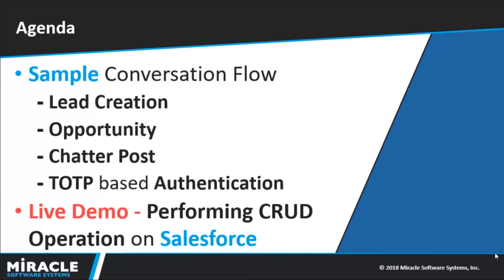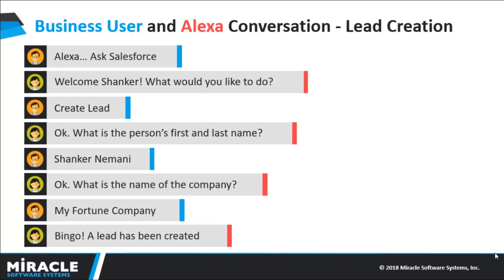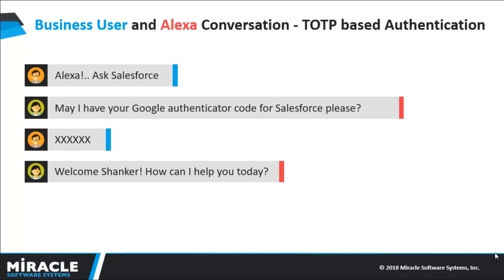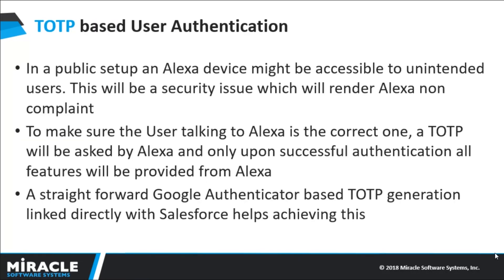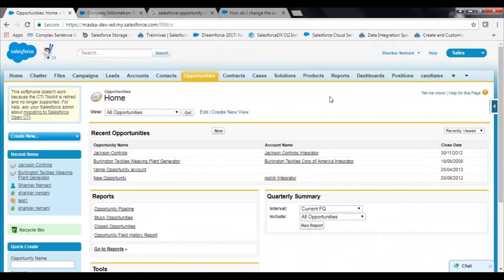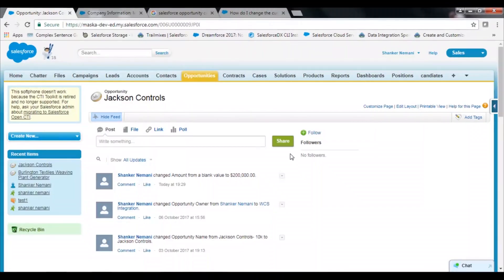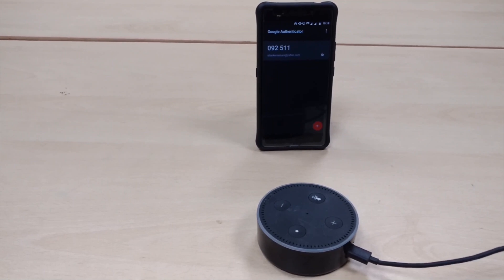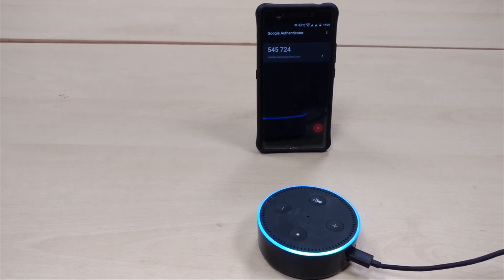Using Alexa for Voice based Customer Management with Salesforce | The Laboratory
In today’s digital world, with the growing range of hands-free smart speakers, their utility has been increased in households for varied purposes. One such device is Amazon’s Alexa. The case we considered is where a sales person can command Alexa and access  Salesforce for Customer Engagement.

Through this video you will get to know how we were able to achieve this new skill, Salesforce skill trained to Alexa. Also at the end you can understand the functionality through our live demo which also deliberates the use cases and possible approaches in resolving compliance issues in such a setup.